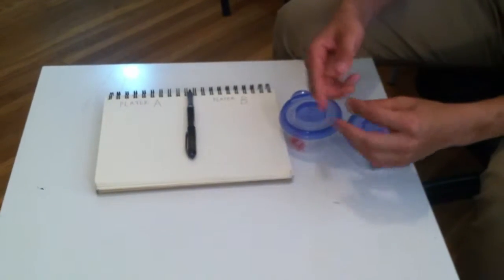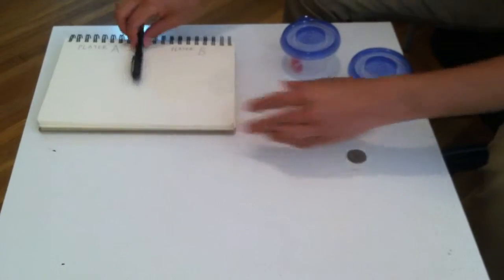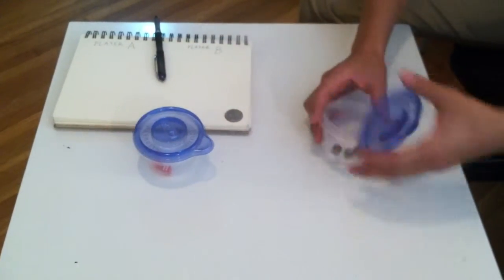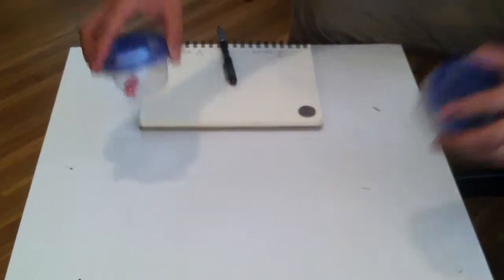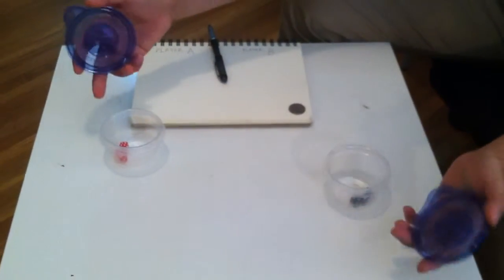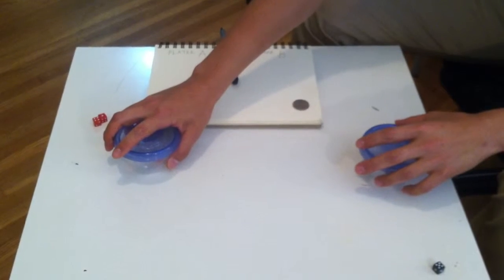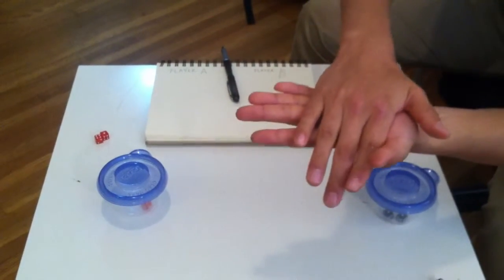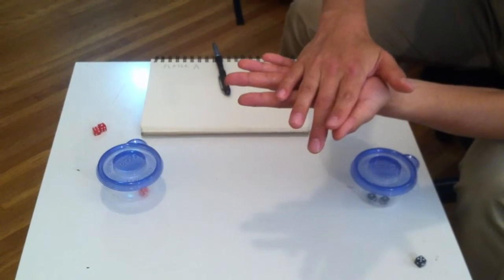2_1_SungbaekChoi_choose_the-chance_Explain